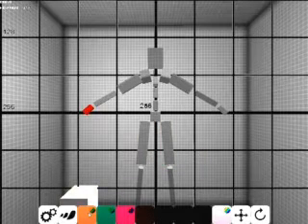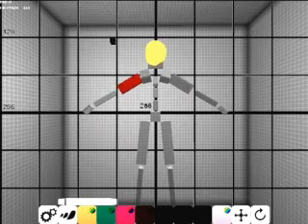MSB Tutorial #1 - Character Creation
paint your own character for use in Moviesandbox.